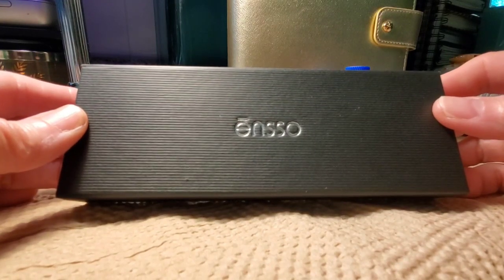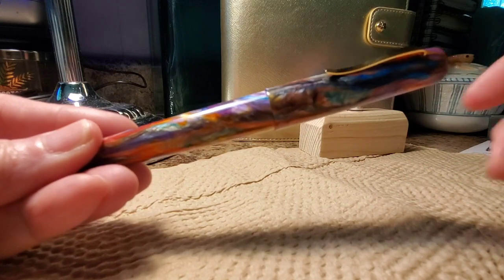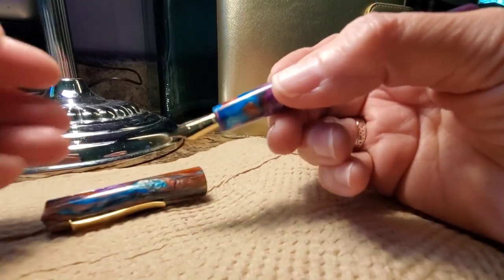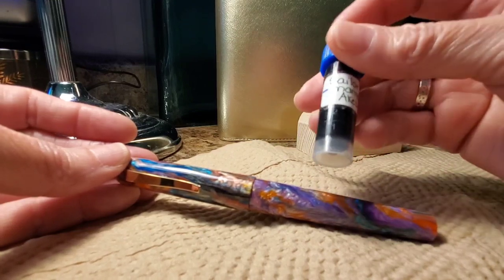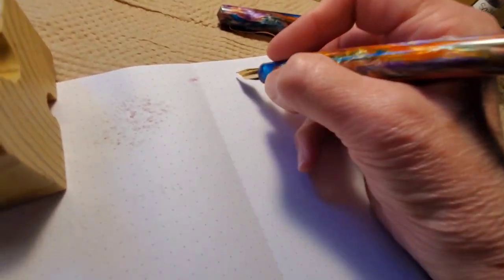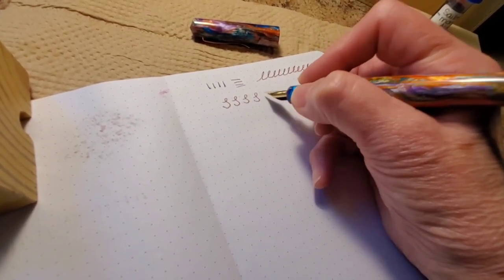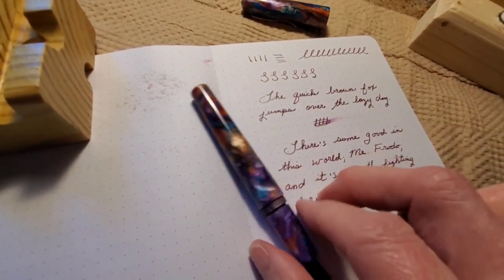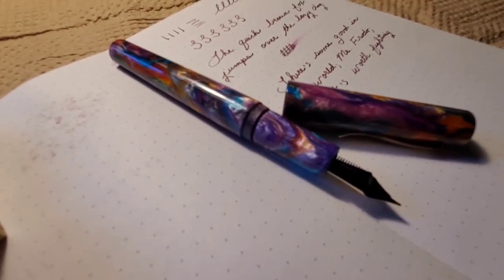ENSSO ITALIA PRIMARY MANIPULATION 4 | JUNE 2023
The Ensso Italia PM 4 fountain pen was limited to a production run of 80 pens, which I failed to mention in the video.